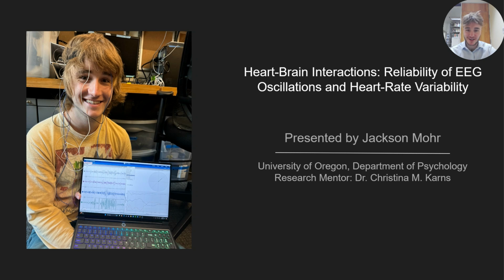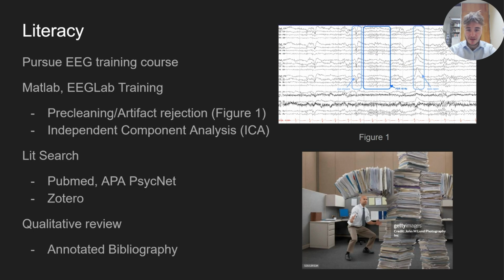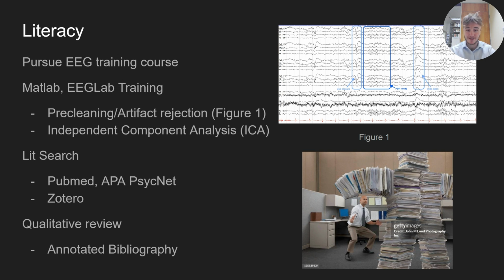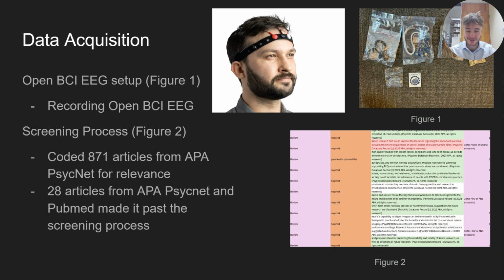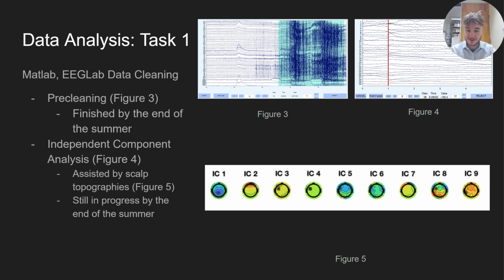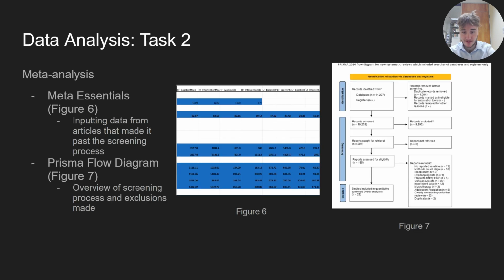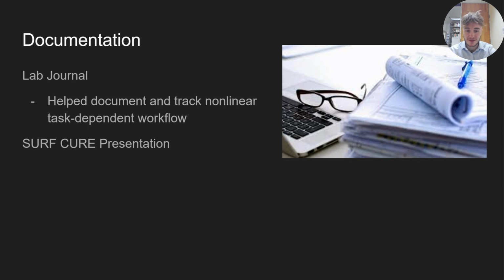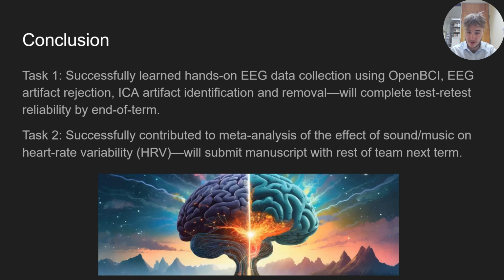Jackson Mohr: Heart-Brain Interactions: Reliability of EEG Oscillations and Heart-Rate Variability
2024 SURF Recipient Jackson Mohr, assisted by Dr. Christina M Karns, presents "Heart-Brain Interactions: Reliability of EEG Oscillations and Heart-Rate Variability".